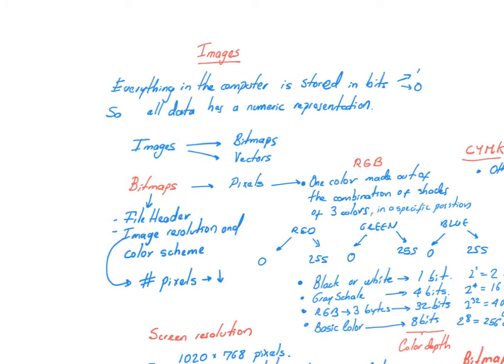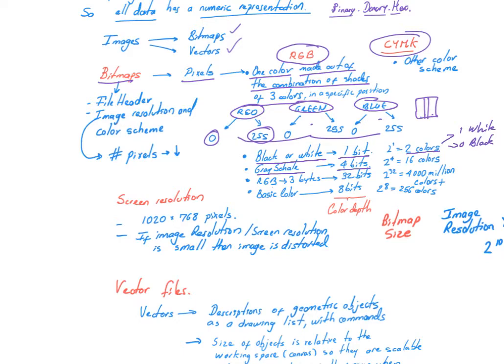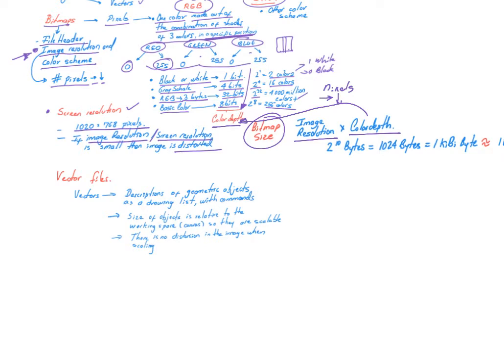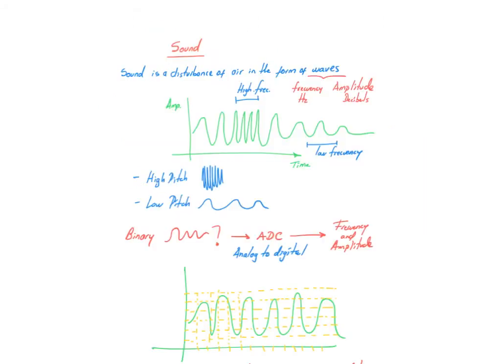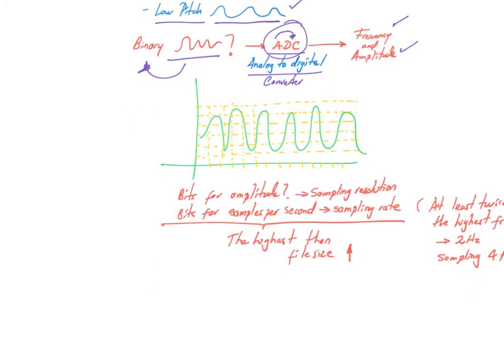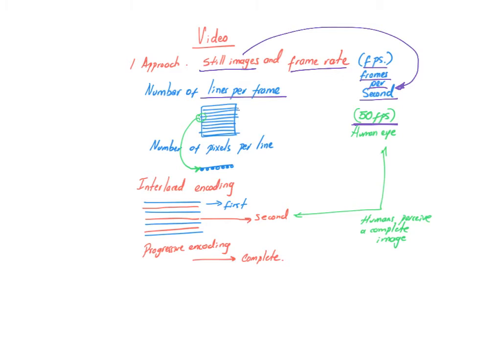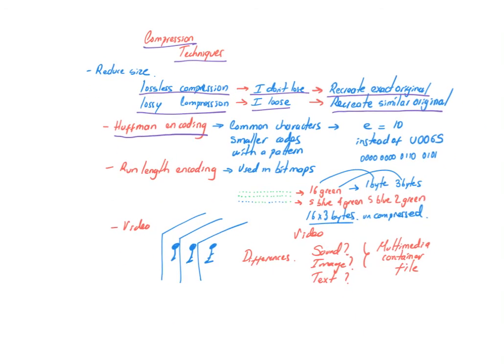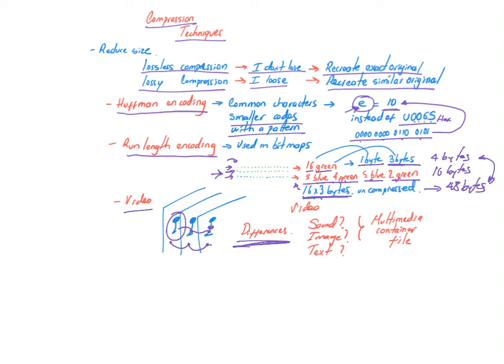MULTIMEDIA REPRESENTATION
Representation of images, sound and video in a computer.